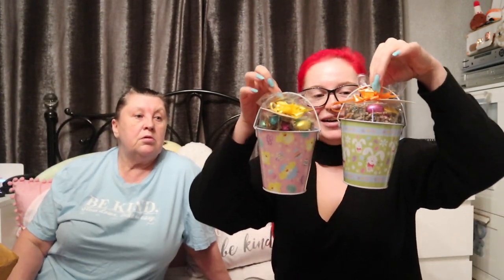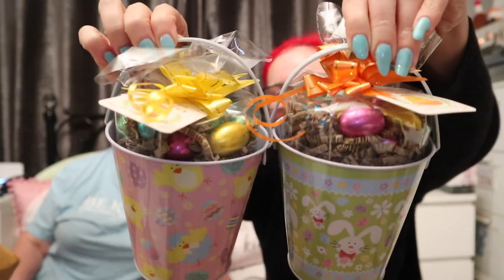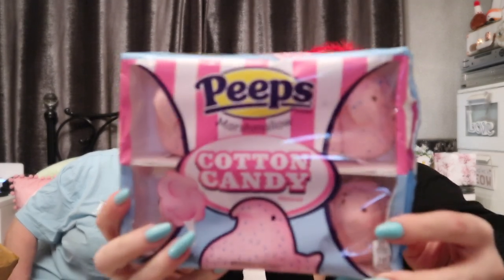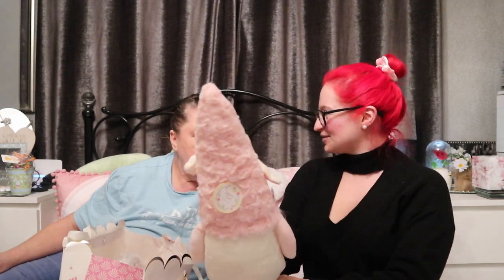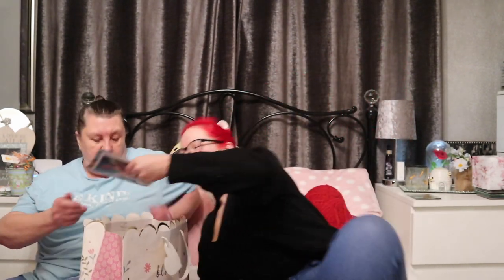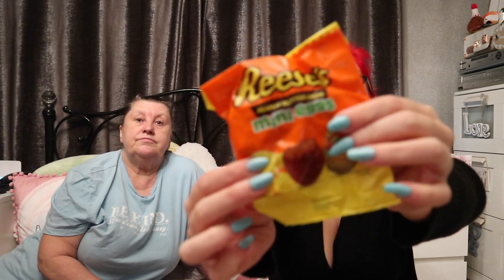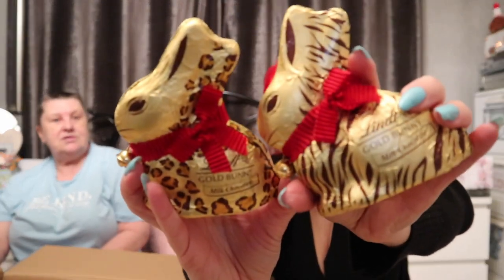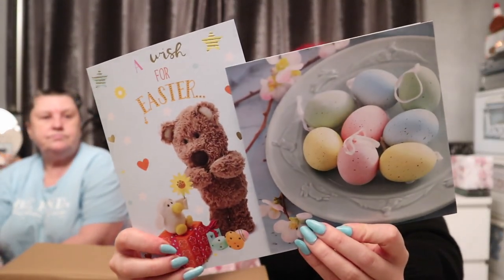HUGE PR/Subscriber Gift Unboxing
Me and mumma G have been extremely lucky to be gifted such lovely items out of the kindness of your hearts and for anyone who has sent anything in, thank you so so much!!!

Easter buckets
Bunny stud earrings

'Time To Get In Shape...' Playlist: This is where you can find fitness hauls, workouts and my journey of getting in shape again!
'The Cosiest Months Of The Year...' Playlist: Let's get into all the festivities and change up this hair colour once again!
'Sit Down With Shan' Playlist: Raw, nothing off limits little catch ups where we discuss whatever is on our mind, mixed up with some self care routines, daily life and speed cleaning is all chucked into this one!

xxShannonLeighxx